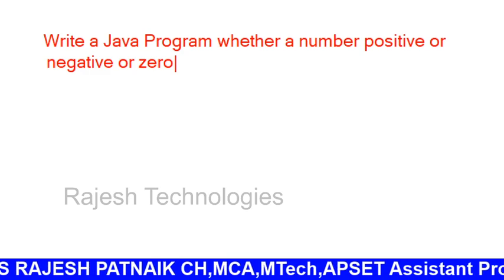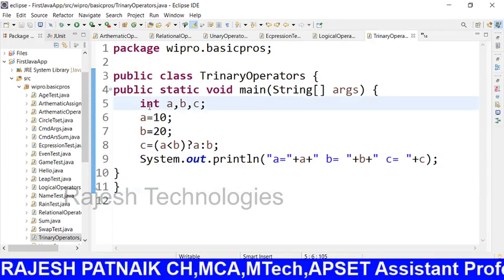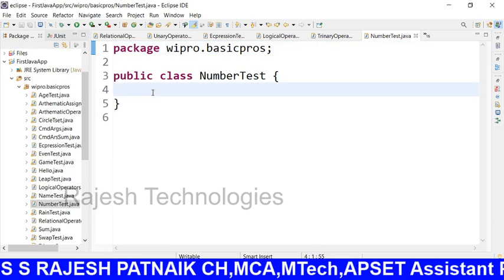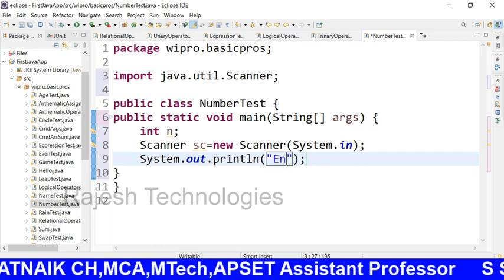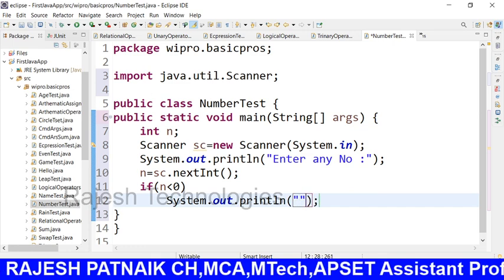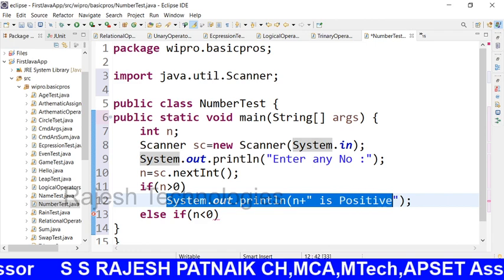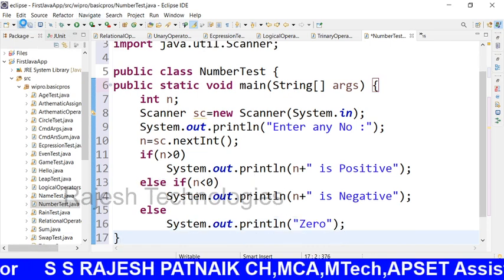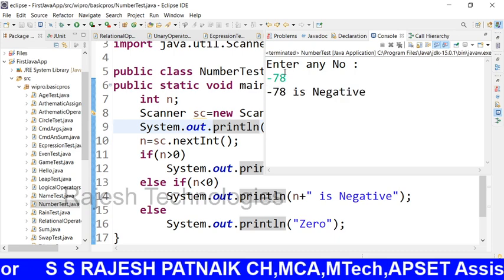Java 12 Program for finding Number is postive or negative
In this video i explained Program on Program for finding Number is postive or negative

The text outlines a simple Java 12 program using an IF ladder to determine if a number is positive, negative, or zero, including user input instructions.

Highlights
🔢 Java program checks if a number is positive, negative, or zero.
📥 User input is facilitated through the Scanner class.
📊 IF ladder structure is employed for decision-making.
🖥️ Program displays appropriate messages based on user input.
🔄 Demonstration of running the program with various inputs.
✅ Conclusion confirms the output for different scenarios.
Key Insights

🧮 The program serves as a practical exercise for beginners to learn conditional statements in Java.
📚 Utilizing the Scanner class showcases Java’s ability to handle user input effectively.
🧩 The IF ladder logic simplifies the code structure, making it easy to understand the flow of conditions.
🌐 Real-time examples enhance learning by allowing viewers to see the program in action with different inputs.
🛠️ The approach taken can be adapted to more complex programs, reinforcing foundational skills in programming.
📈 The clear output messages help users immediately understand the results of their inputs, enhancing user experience.